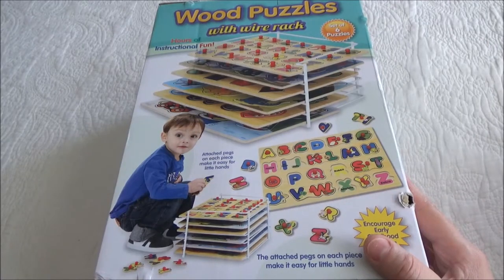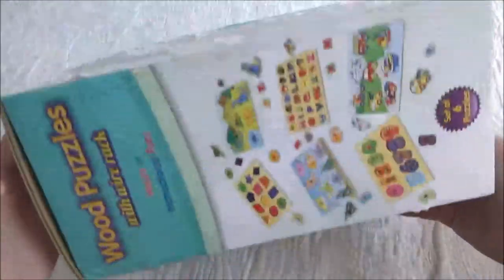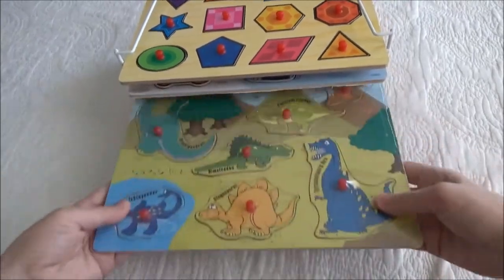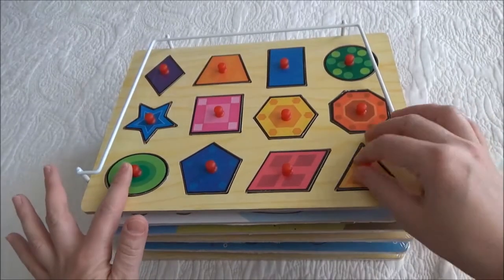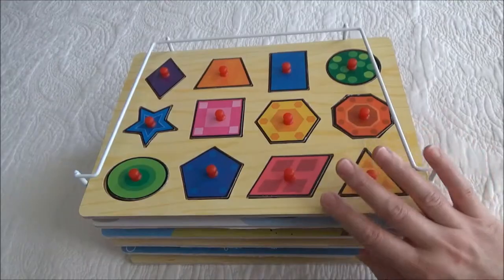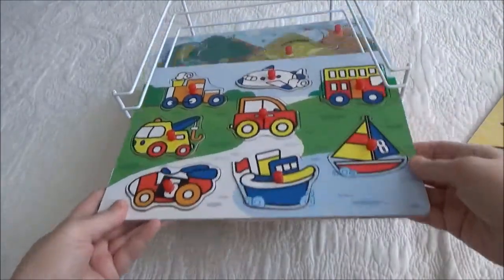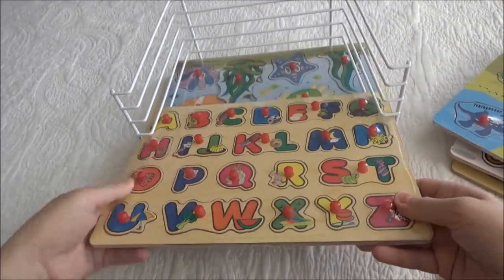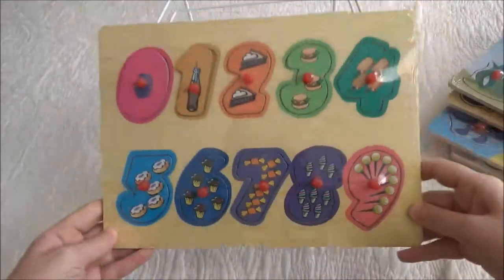6 Educational Wood Puzzles with Wire Storage Rack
Set of 6 Educational Wood Puzzles with Wire Storage Rack
Chunky Puzzle

Li Lu is a participant in the Amazon Services LLC Associates Program, an affiliate advertising program designed to provide a means for sites to earn advertising fees by advertising and linking